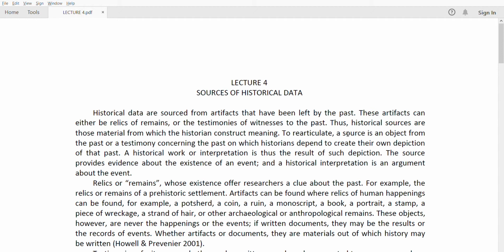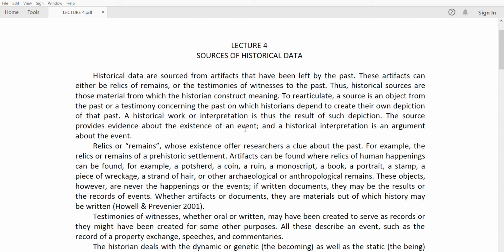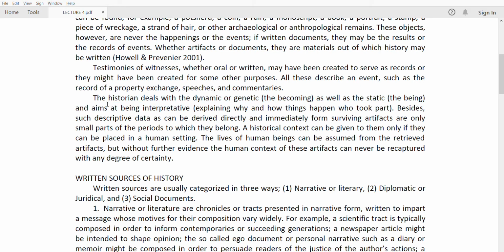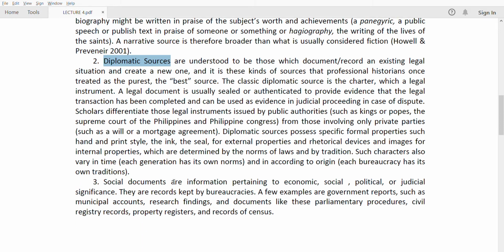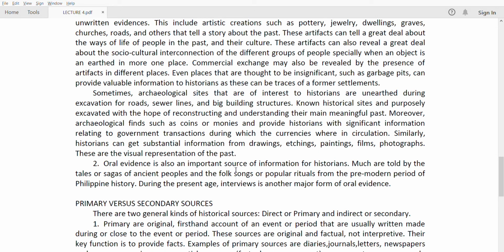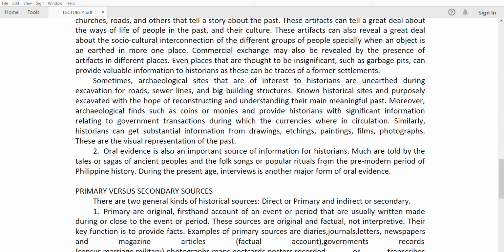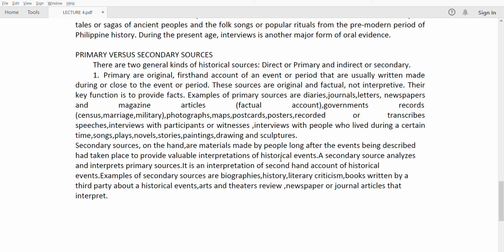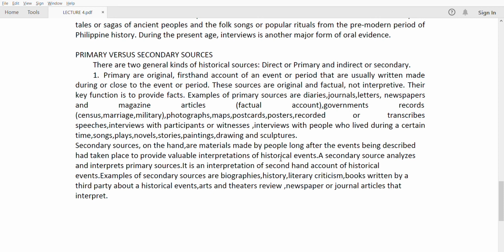GEC 2 (LECTURE 4: Sources of Historical Data)